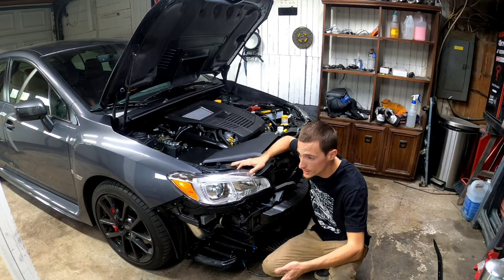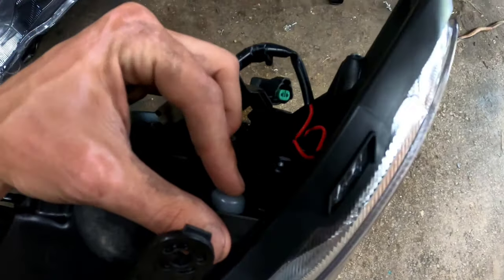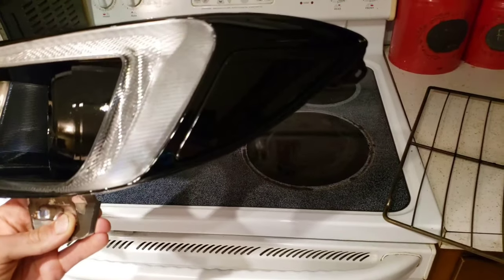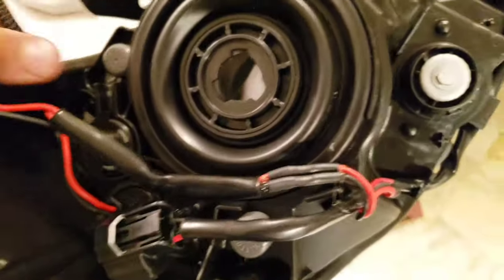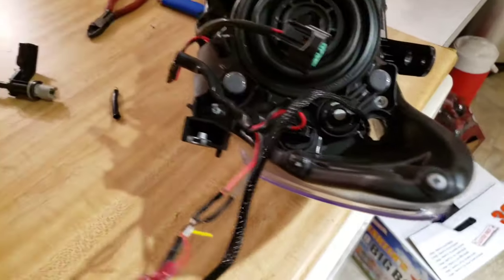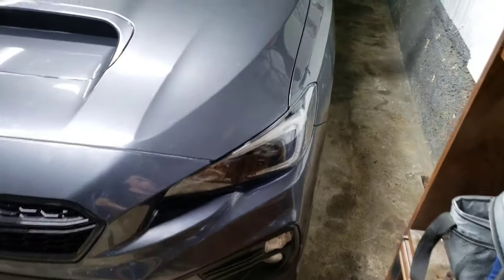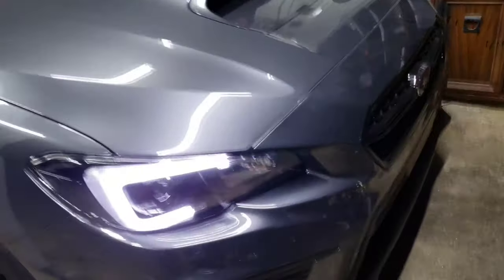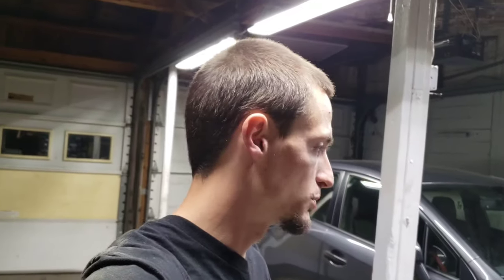Painting My WRX Headlights & C Light Install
In this video I will be painting the stock chrome headlight housings black, installing Diode Dynamics switchback C lights and re-sealing and installing them into my 2020 wrx. The process is the same on all wrxs from 2015+